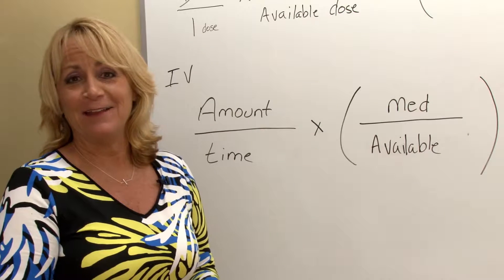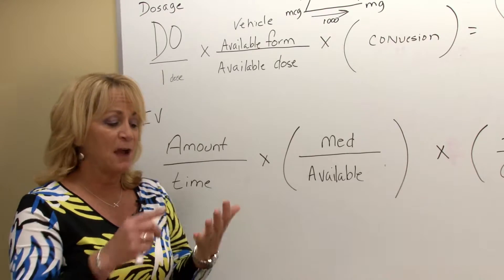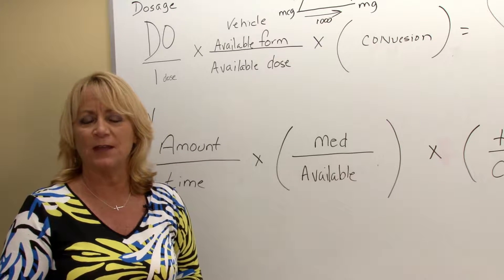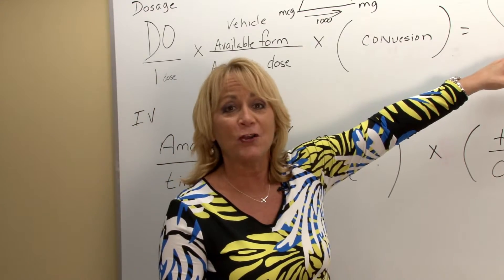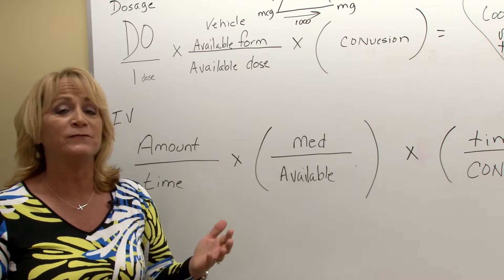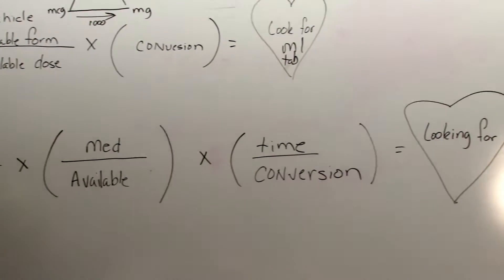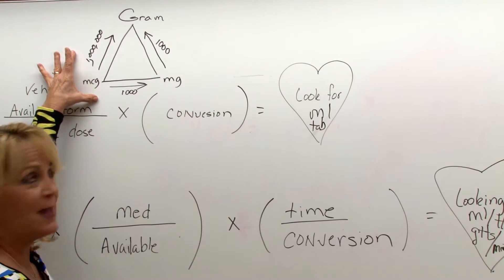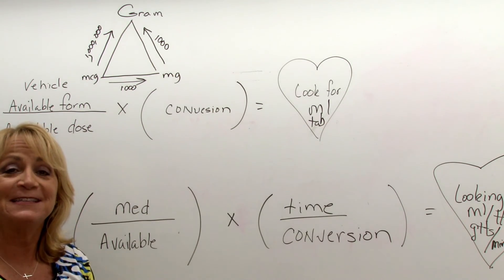Nursing Math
Insert title of show

College Accreditation